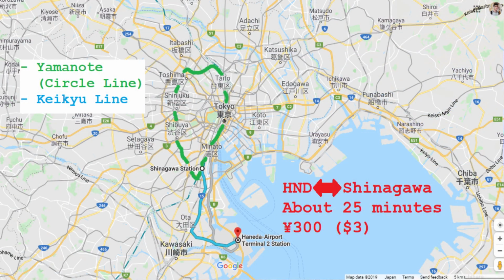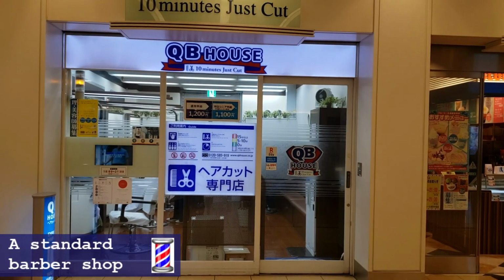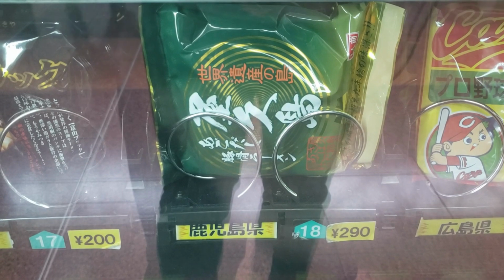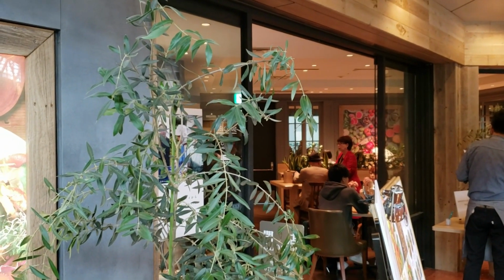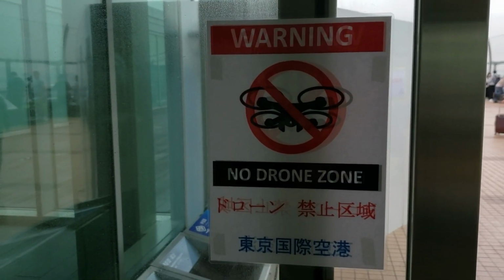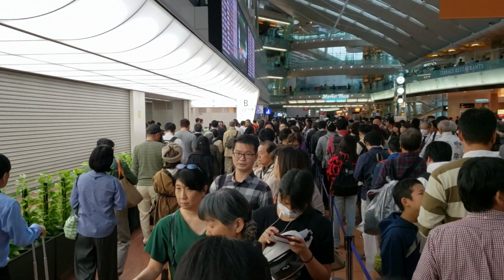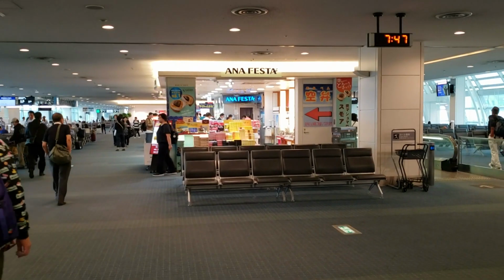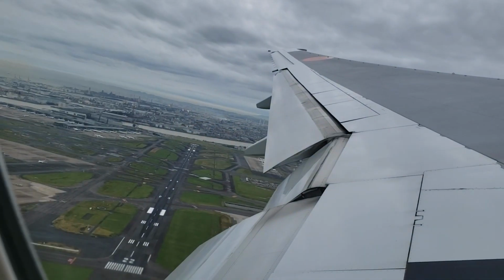TRAVEL GUIDE & look inside TOKYO HANEDA AIRPORT'S FIVE STORY HIGH Terminal 2! ARRIVALS & DEPARTURES!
Terminal two at Haneda opened in late 2004. This massive terminal is five stories high and is home to ANA, Air Do and Solaseed for domestic travel in Japan. Today I take you with me, while I head off to Hokkaido in a very busy, congested airport.

Chapters
0:00 Introduction / Transportation
2:39 Departures / Check in
3:58 Food & Drinks
7:40 Observation Deck
9:16 Gate - Side
11:56 Final Wrap Up

*Note*
As mentioned in this video, security took an outstanding 40 minutes to clear. I filmed this in October during the ceremonies for Japan's new Emperor.  The notable dignitaries in Tokyo during this time lead to enhanced security measures.
My critique comes from two valid points.
1. Not all security lines and machines were in operation. I understand the need for enhanced security measures, however, it's frustrating seeing multiple machines sit idle while the queue is so long staff must call customers so they don't miss their flight.
2. Tokyo is a world-class city and having dignitaries and world leaders fly in is almost a regular affair here. I feel as if the airport should have protocols since enhanced security is, relatively speaking, frequent.

Having world leaders in Tokyo is a bit random, so it's entirely possible that this may be the case if you find yourself here. This, along with navigating an unfamiliar airport in and unfamiliar country adds to the layer of unease some may feel.

If you enjoyed it, please check out some of my others.